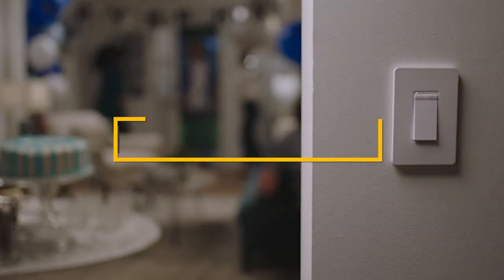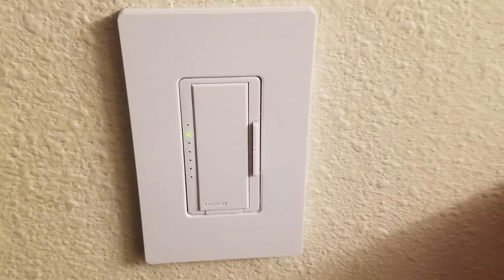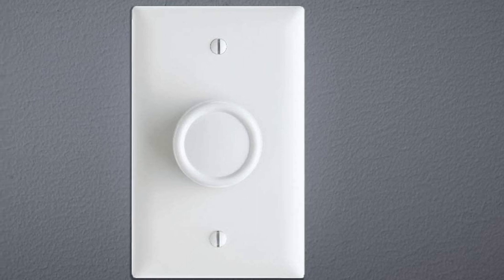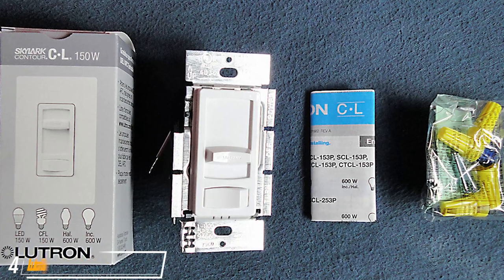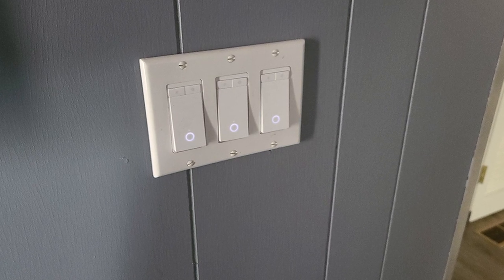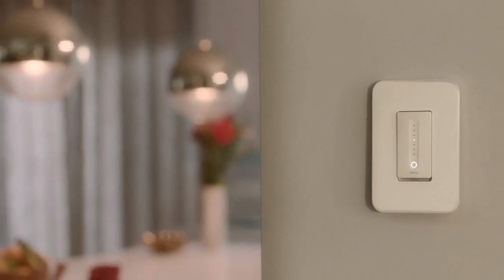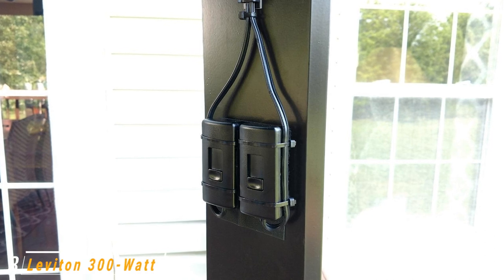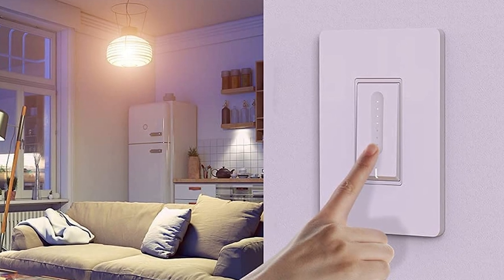Top 10 Best Dimmer Switch for Led Lights in 2024 | Expert Reviews, Our Top Choices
Top 10 Best Dimmer Switch for Led Lights in 2023 | Expert Reviews, Our Top Choices

Top 10 Best Dimmer Switch for Led Lights in 2023 | Reviews, Prices & Where to Buy

Top 10 Best Dimmer Switch for Led Lights in 2023 | The Ultimate Countdown, Reviews & Best Picks!

Top 10 Best Dimmer Switch for Led Lights in 2023 | In-Depth Reviews & Buying Guide

Top 10 Best Dimmer Switch for Led Lights in 2023 | Detailed Reviews & Buyer's Guide

Links to the Best Dimmer Switch for Led Lights we listed in today's Dimmer Switch for Led Light review video:

What are the Best Dimmer Switch for Led Lights in 2024?

In today's video we reviewed the Top 10 Best Dimmer Switch for Led Lights on the market in 2024. We made this list based on our personal opinion and we ranked them in no particular order, after doing our research based on their prices, quality, durability, brand reputation and many more.

After watching this video you will know which are the best budget, top selling and top rated Dimmer Switch for Led Light on the market today.

If you choose from this list you can be sure that you buy one of the best Dimmer Switch for Led Lights available today.

Portions of footage found in this video are not original content produced by the Lightium team. Portions of stock footage of products were gathered from multiple sources including manufacturers, fellow creators and various other sources.